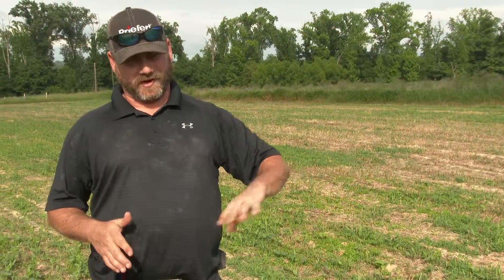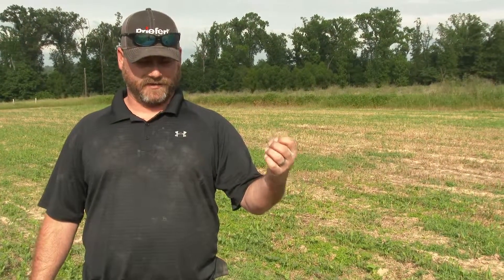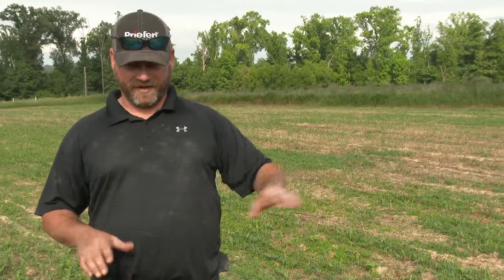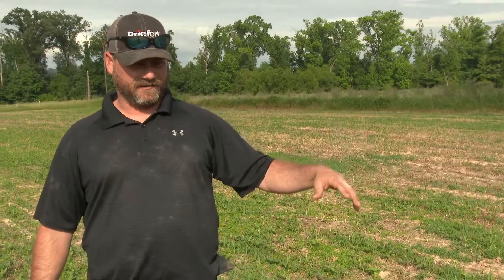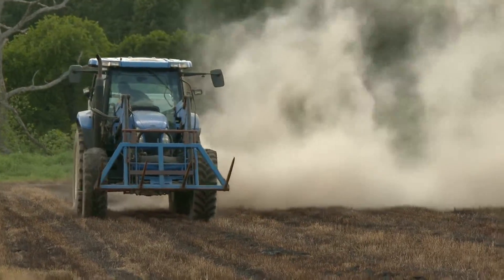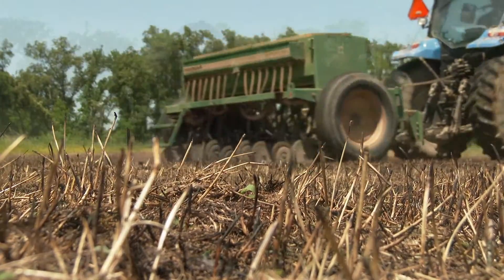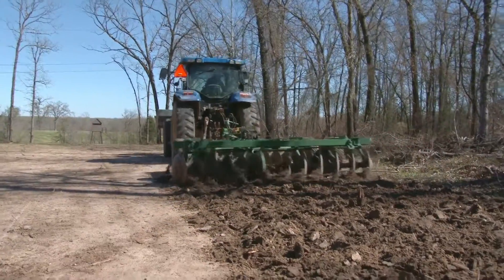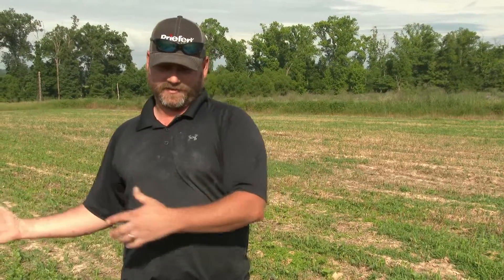Food Plots Series Episode 5 - Preparing the Ground